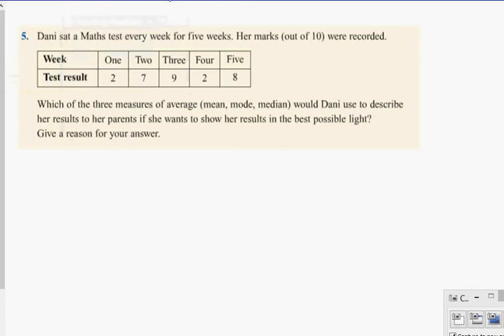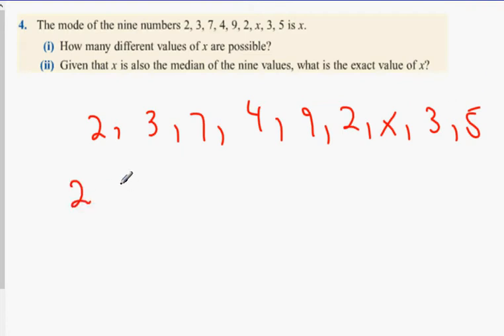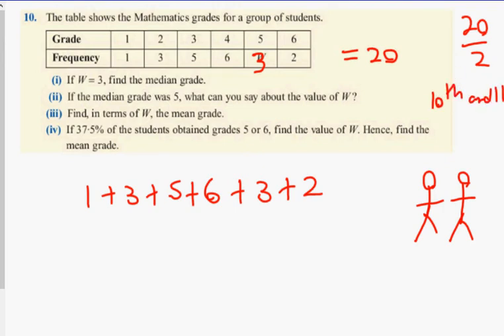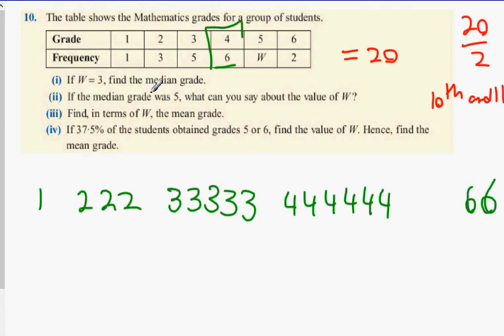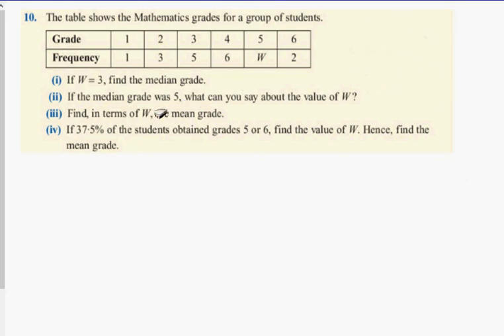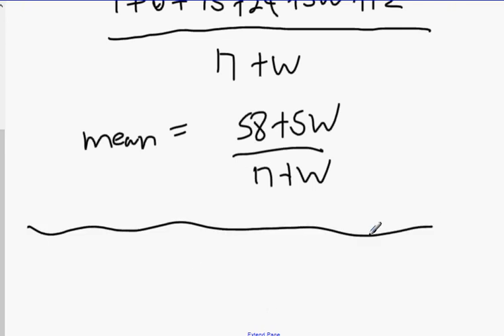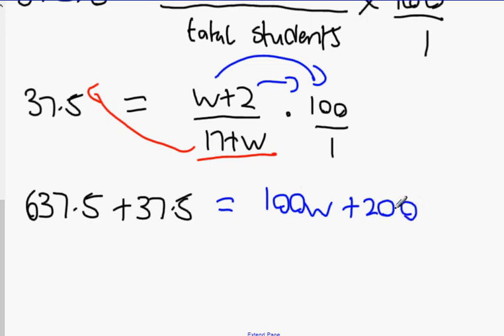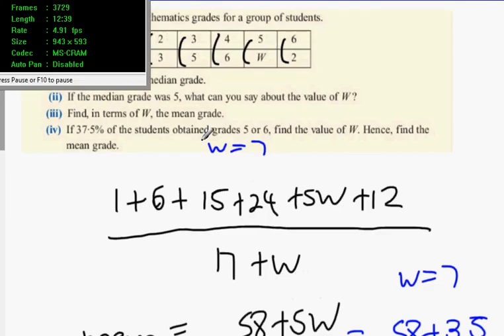5th exercise stats 3 3